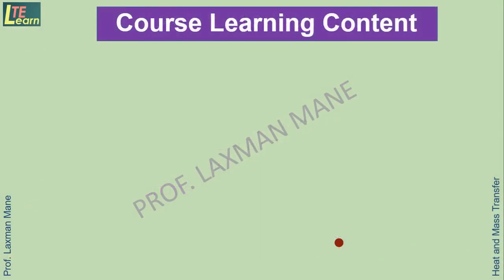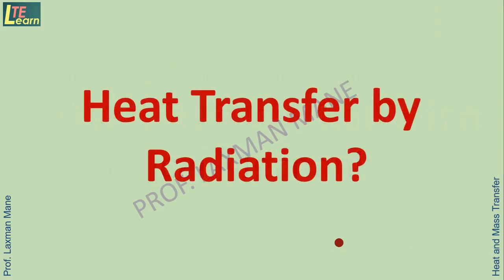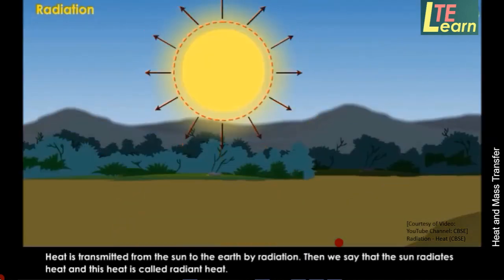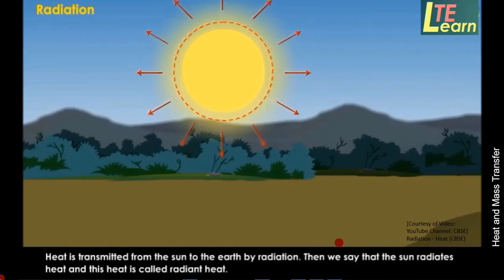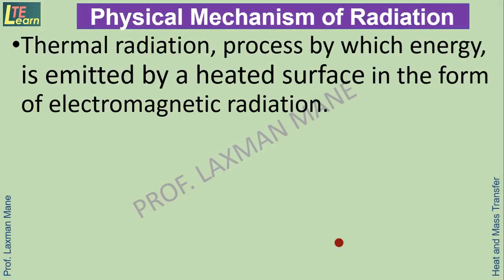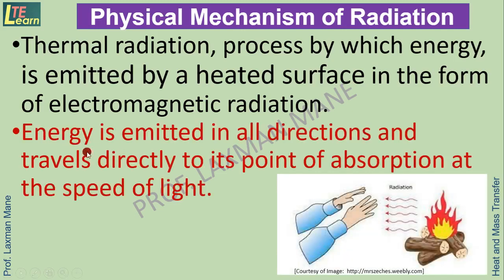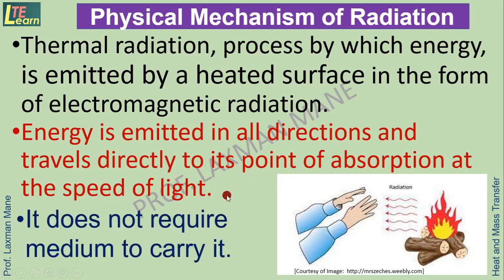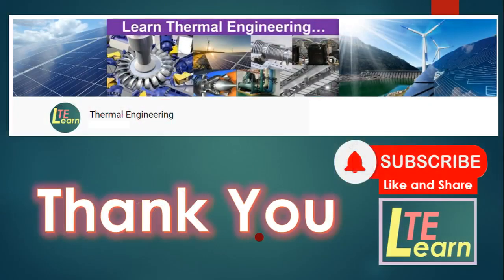Radiation Heat Transfer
This video session  is prepared  to make the students conversant with Radiation Heat Transfer.